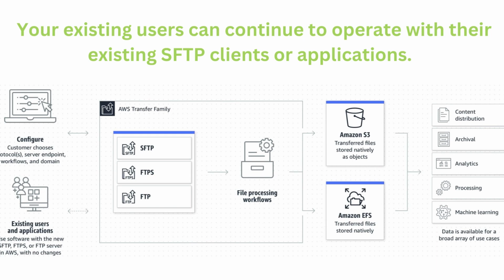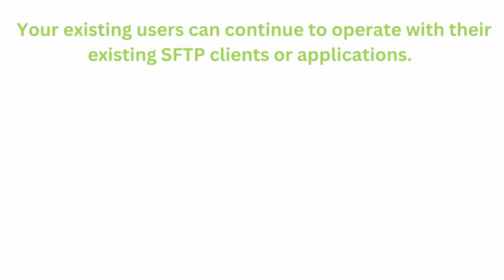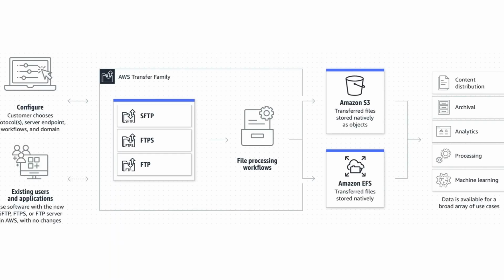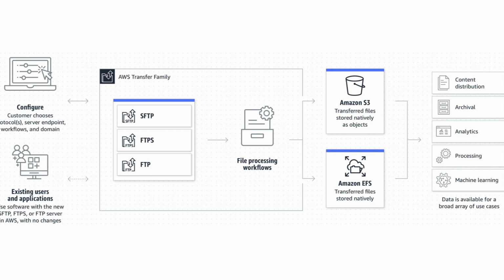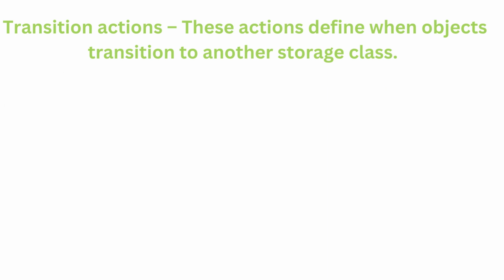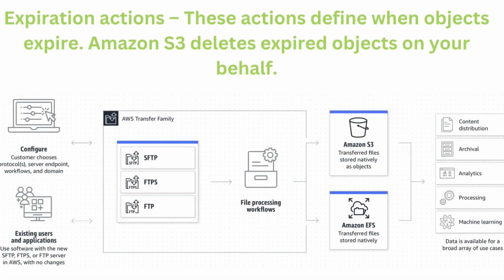AWS Transfer for SFTP & s3 Lifecycle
Learn how to streamline your data transfer and storage management with AWS Transfer for SFTP and S3 Lifecycle Policies! In this video, we'll explore the seamless integration between AWS Transfer for SFTP and Amazon S3, enabling you to securely upload and download files using the SFTP protocol while automating data lifecycle management.